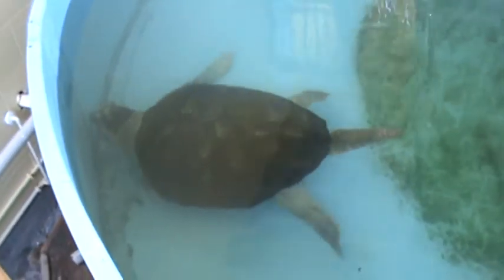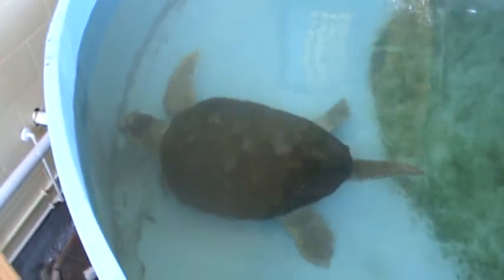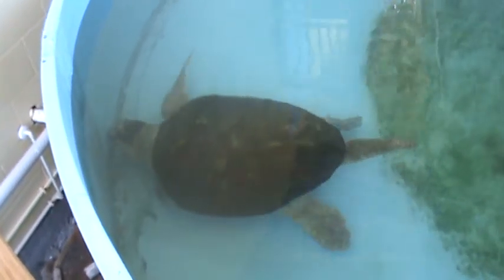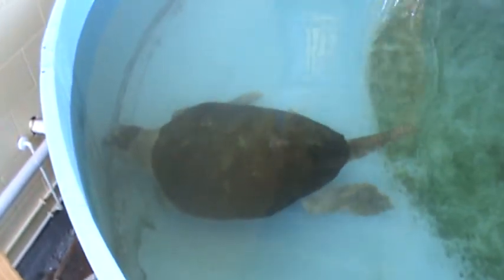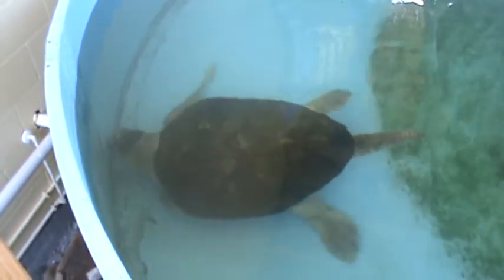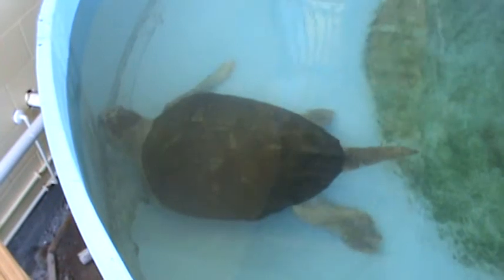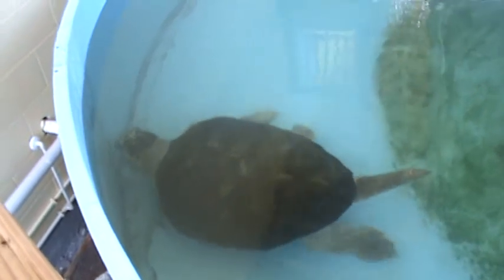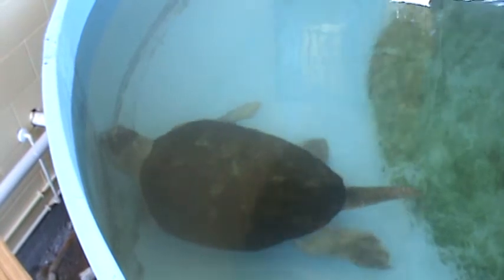South Padre Island - Sea Turtle Rescue